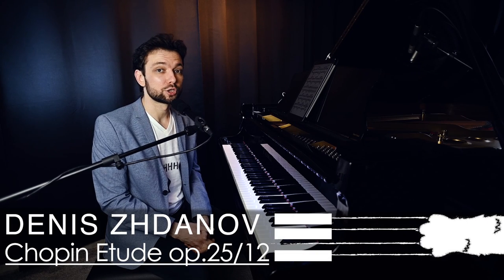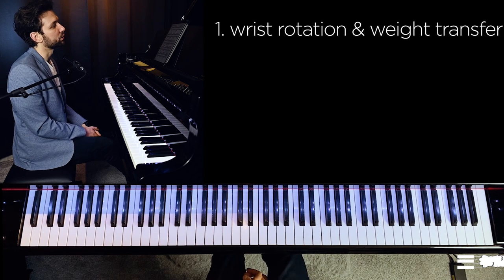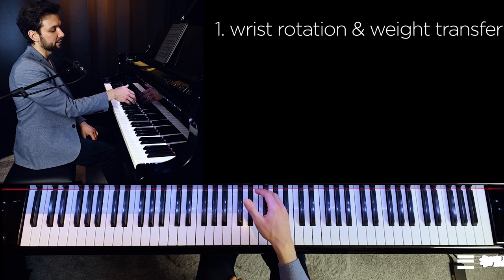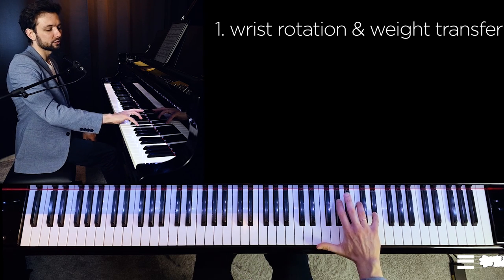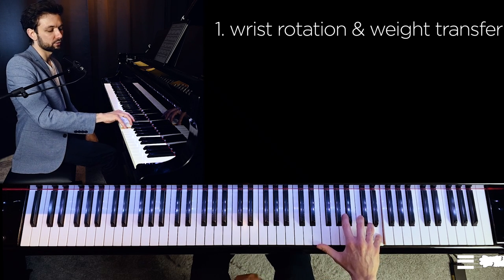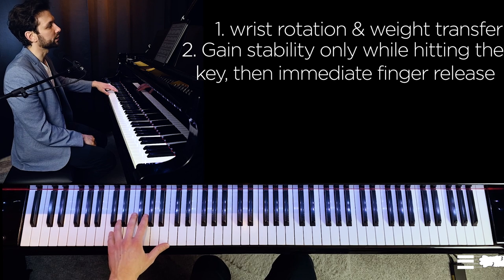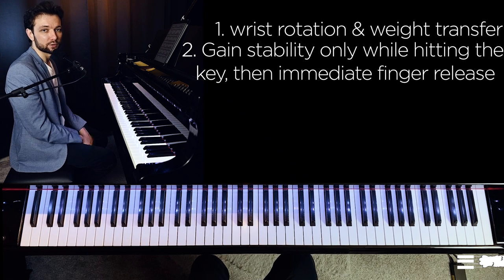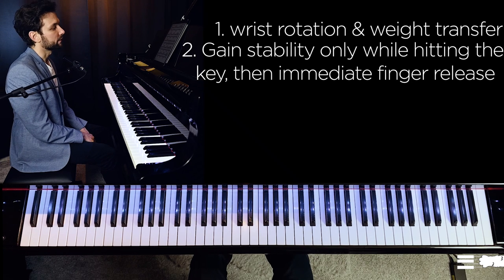Quick Technique Fix Chopin Etude "Ocean" op.25 No.12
Check out a complete tutorial with another exclusive learning strategy that helps students with even really serious technique issues, and of course a detailed interpretation advice included

What I was calling here a “wrist rotation” is actually not a correct term in English. Since the impulse for this rotation comes from the elbow, and the whole forearm is being rotated, it should be called “forearm rotation” indeed.

Want to build a solid and safe piano technique, avoid bad habits, and improve your musicality? In this extensive but laconic course I have summed up many years of research on both efficiency and musicality. Get introduced to a great number of important piano playing concepts and tips for a rather symbolic price